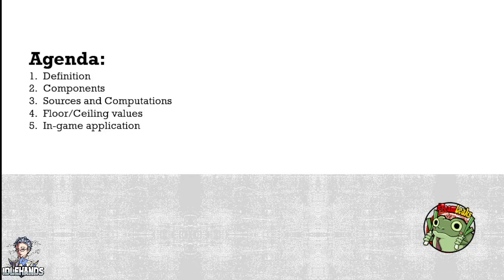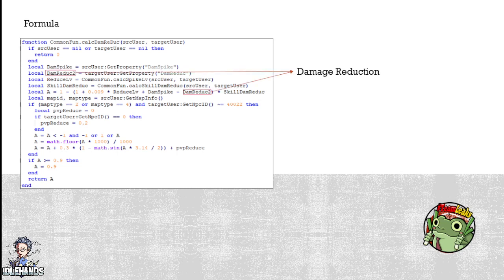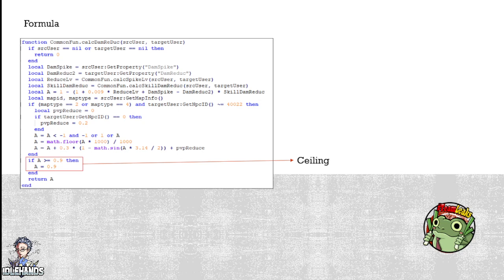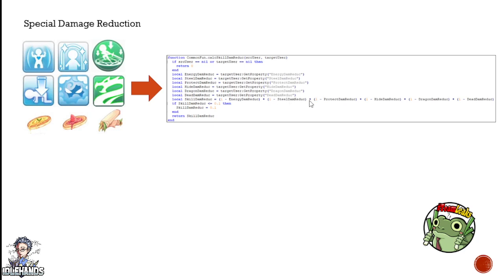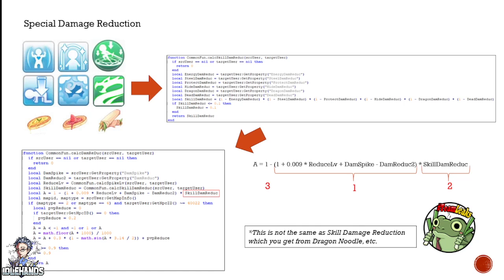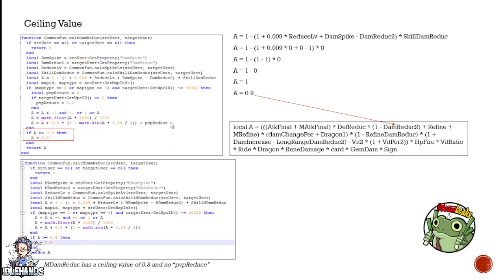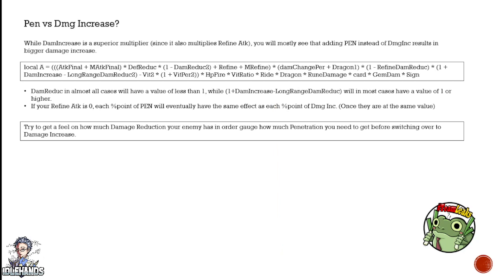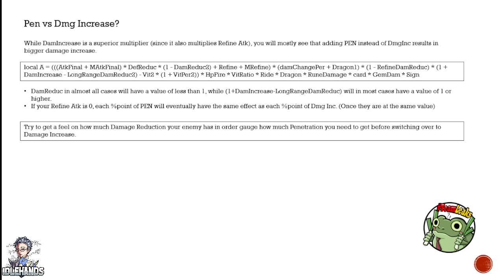DAMREDUC 101 - Understanding the fundamentals of Damage Reduction and Penetration (Part 1)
Hi All,

Here's an in-depth explanation on Damage reduction and Penetration.

Thanks!